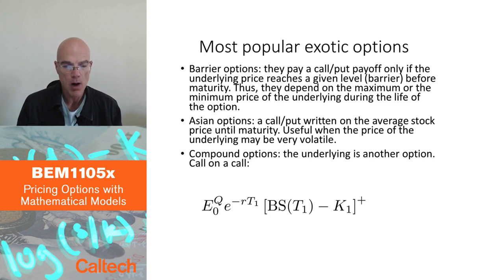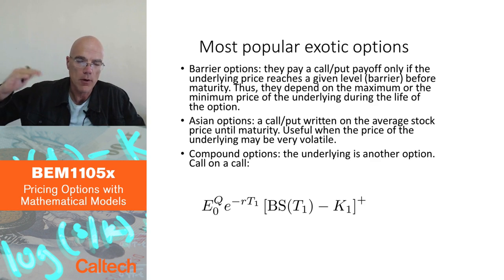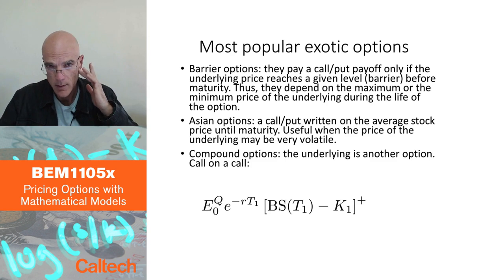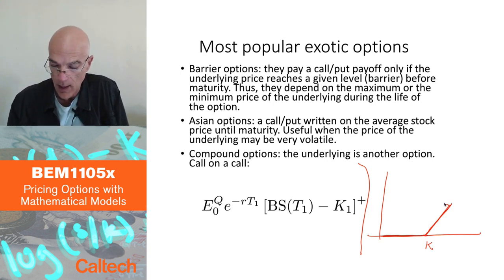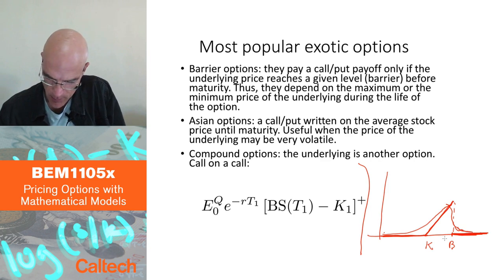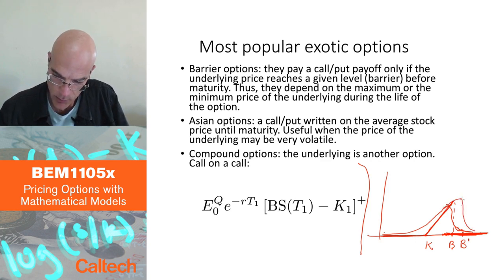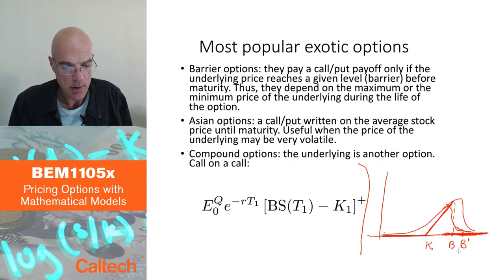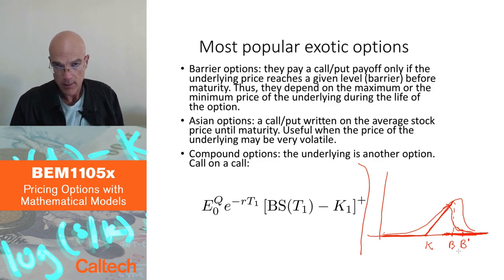7 5 Exotic options Part 1